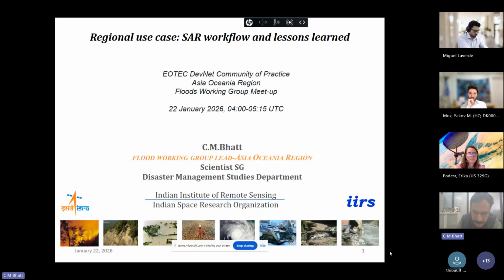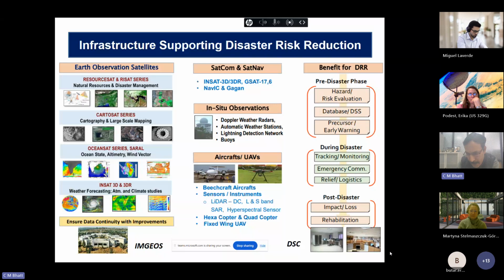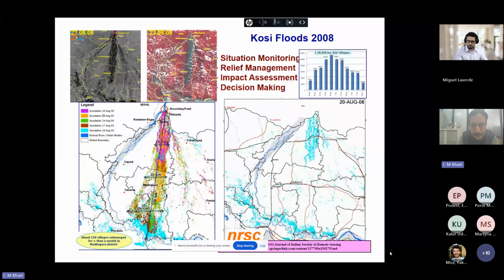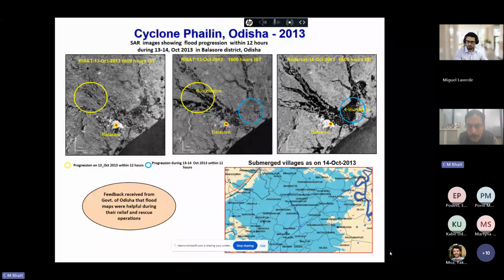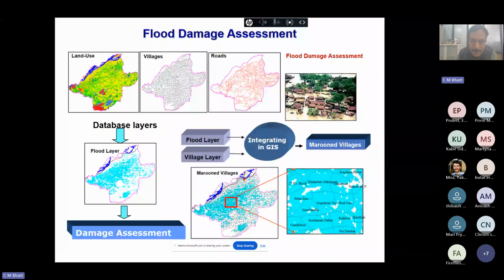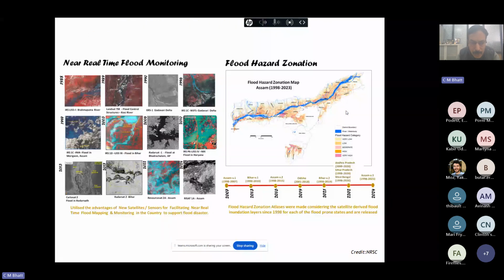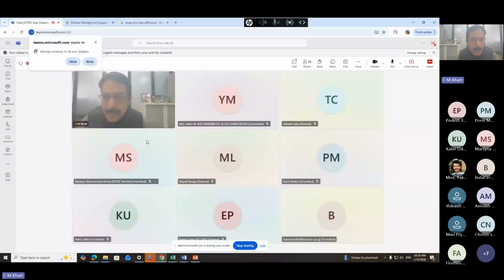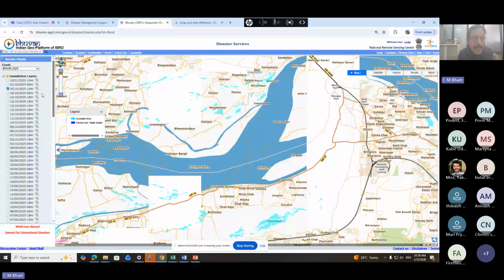ISRO SAR Use Case - Workflow and Lessons Learned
Presentation shared by C.M.Bhatt (Scientist SG at Disaster Management Studies Department, Indian Institute of Remote Sensing, Indian Space Research Organization) at the Asia-Oceania Region Meeting of Flood Working Group on January 22, 2026.